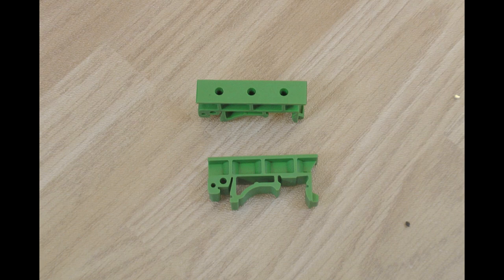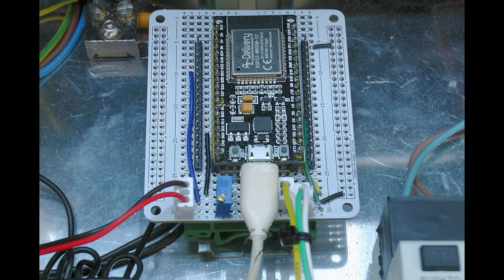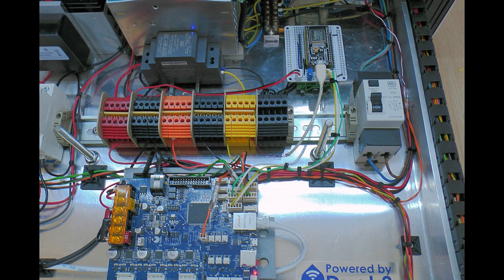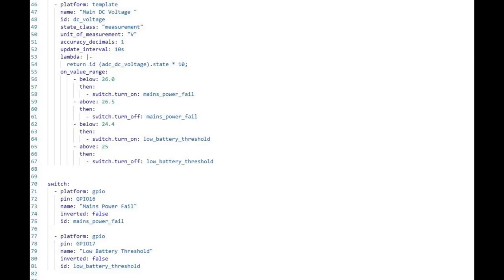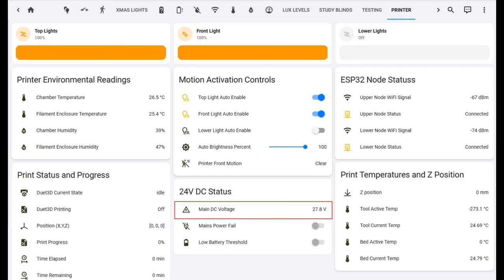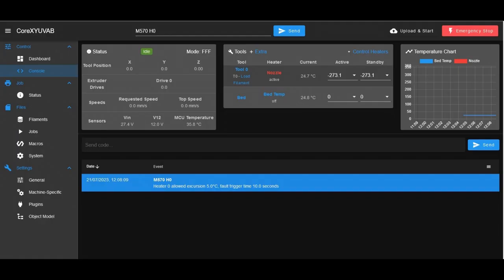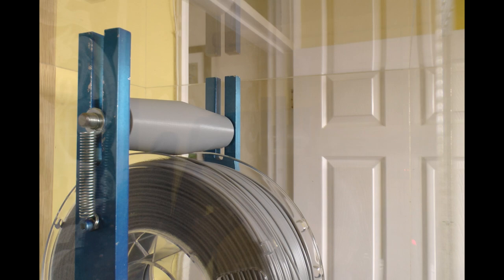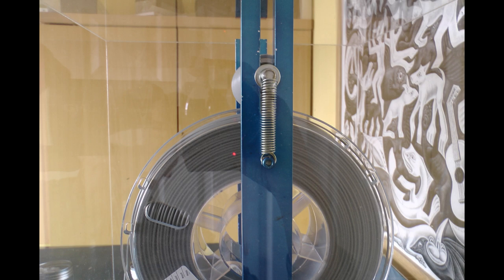New CoreXY Part14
I've installed a mechanism whereby if mains power fails, the bed heater fault detection will be disabled and re-enabled as soon as mains power is restored by using a second ESP32 device. I've also added sound deadening and "anti-rattle" tape to the panels and made a couple of other tweaks and improvements.